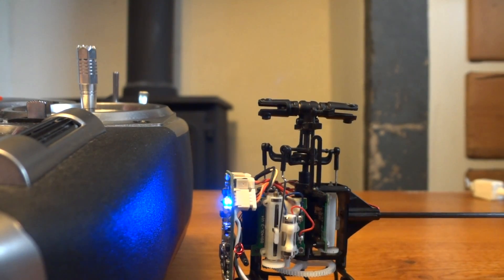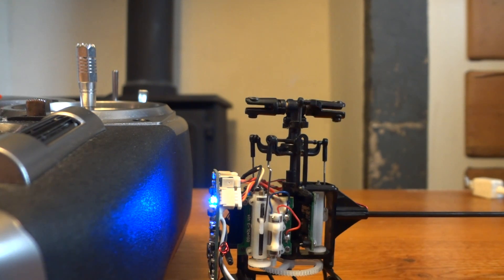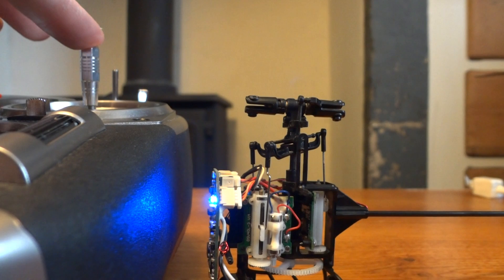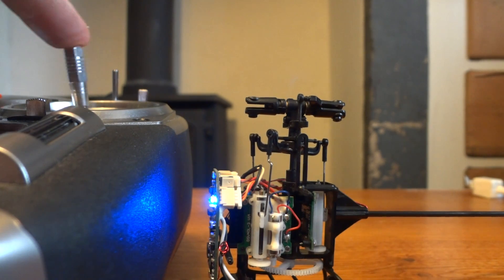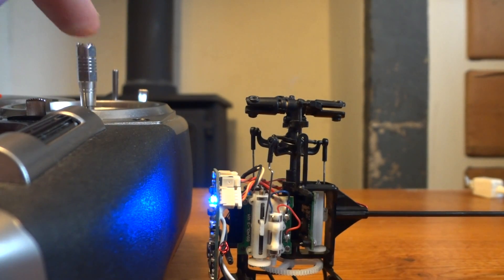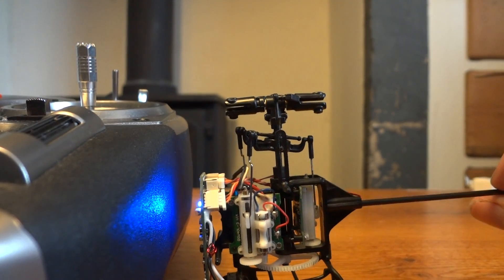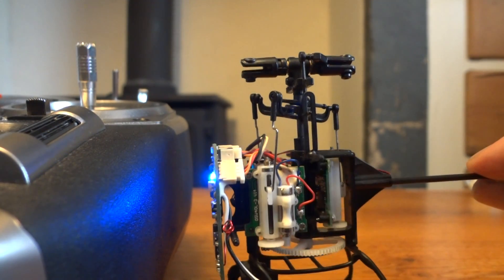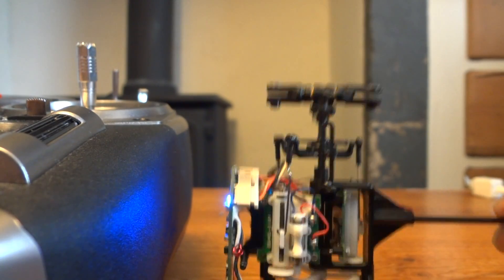Remote controlled helicopter swash plate. Cyclic control, gyro stabilisation.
Here we can see the control algorithm allowing the swash plate to be controlled by the throttle and cyclic controls of the transmitter.  Also we can see gyroscopic stabilisation, applying a small amount of pitch correction onto of the main control.